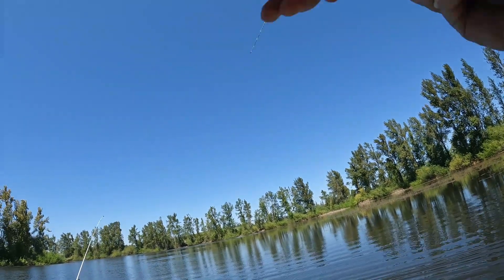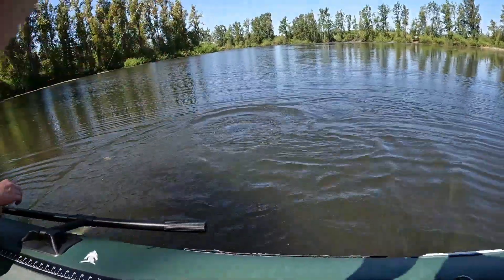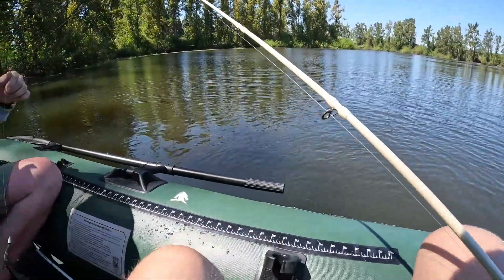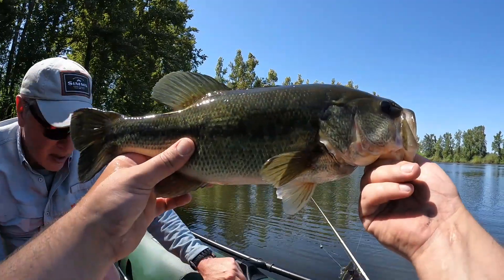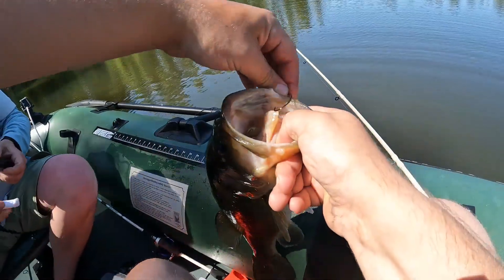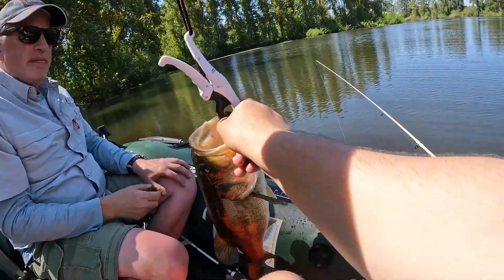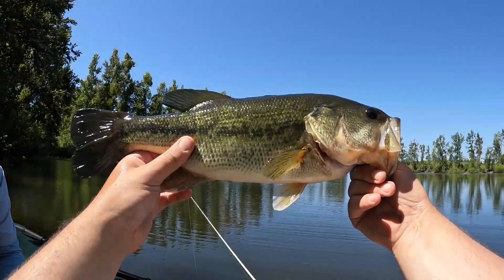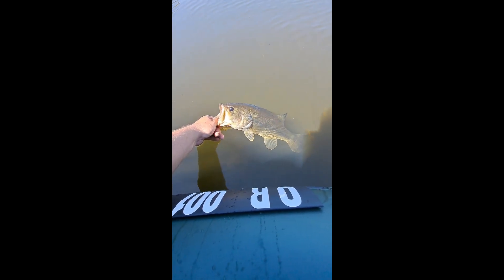Who doesn't love pond fishing for largemouth bass?! LUNKER ALERT 🚨🚨🚨🎣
This DANDY largemouth CRUSHED my Texas rig brushhog. Starting off the 2023 bass season strong!!